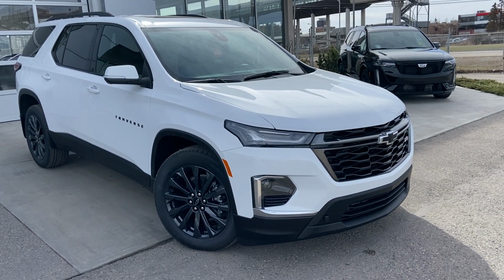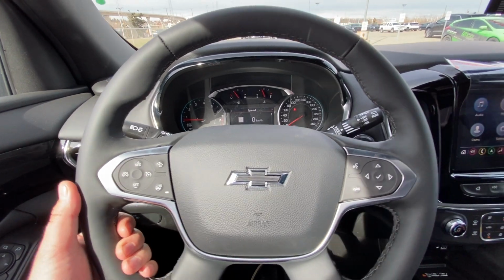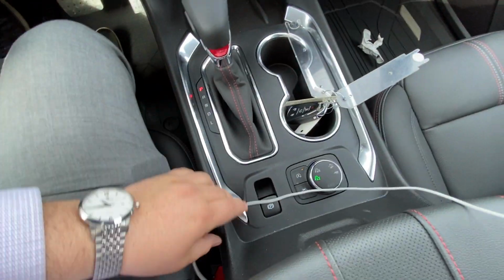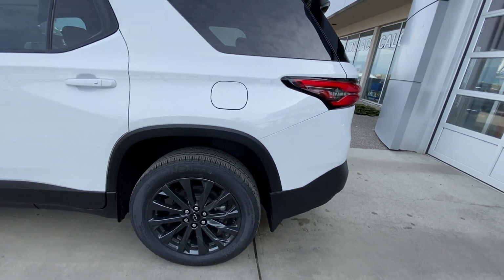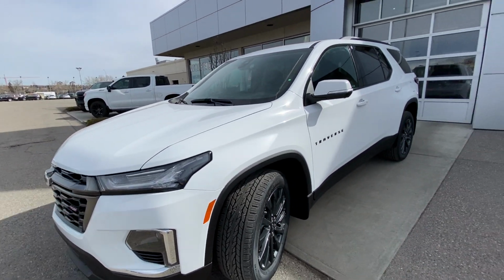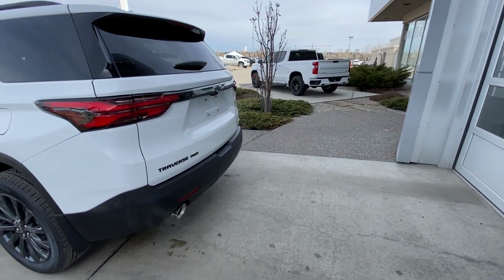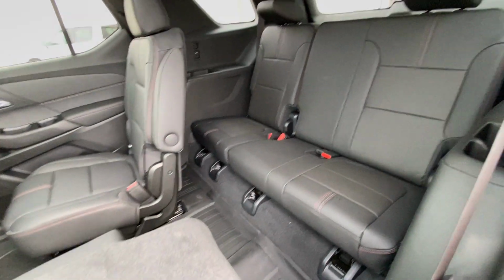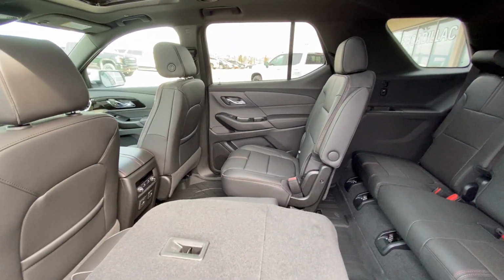White 2023 Chevrolet Traverse RS Review Calgary AB - Wolfe Calgary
The Chevrolet Traverse RS model is exactly what a new family needing space is looking for in a 7-passenger SUV. This vehicle has been redesigned to enhance your daily drive. You’ll demand attention with the equipped HID headlamps, and bold grille design with Chevrolet emblems. The 20-inch aluminum-alloy wheels are wrapped in an all-season tire to assist the all-wheel-drive system in year-round driving conditions. The automatic 9-speed transmission offers a smooth set of gears to achieve the best possible fuel economy, perfect for in-city driving. Towards the rear, we have attractive tail lamps which are also part of the new design. Standard rear options include a rearview camera and a cargo storage area that can handle your daily requirements. The rear window has rear window defrost and a rear window wiper. Inside the cabin, you’ll find 7-passenger seating that is ultra-comfortable and a third-row seat arrangement. Driver features include power seat, power windows, power locks, power mirrors, automatic headlamps, driver airbag system, steering wheel controls for media zone and cruise control. You can get comfortable with air conditioning, and knowing this vehicle has a high safety rating. The media zone offers XM satellite radio, a rearview camera, AM/FM radio, Bluetooth media and phone, plus more great features. The second row offers captains chairs while the rear 60/40 split seat is still a great size for even tall passengers. If not needed for passengers you can lay the seats down to offer even more cargo storage room for hockey bags or dance gear. Look overhead at the skyscraper dual sunroof with power sunshades. The Traverse should be your first choice when looking at a new SUV. Stop in today to see why we are your preferred dealer; we will earn your business!